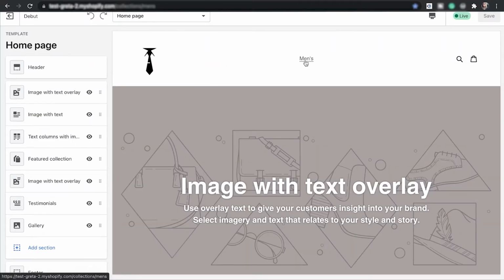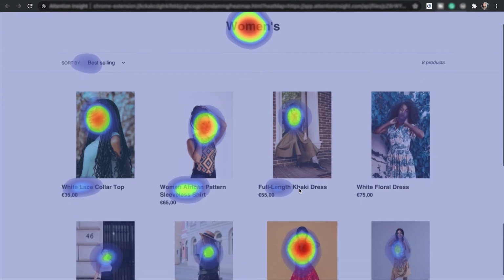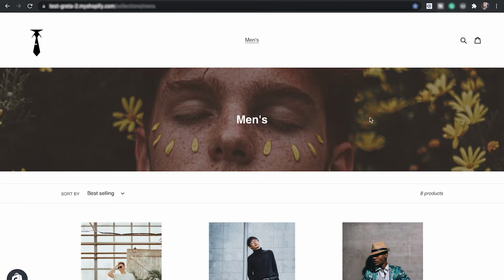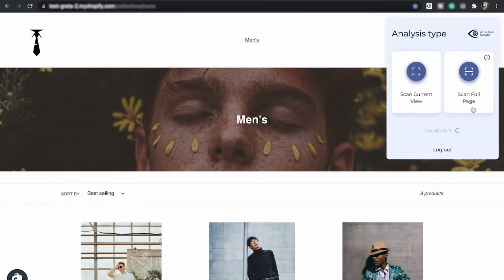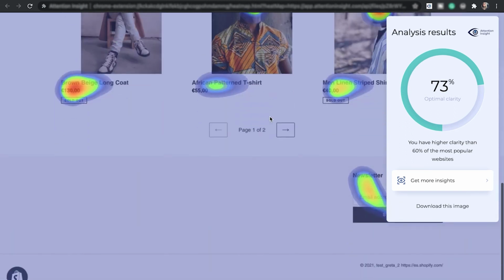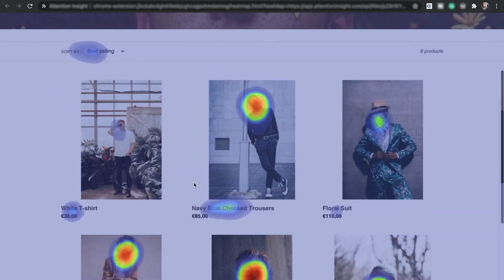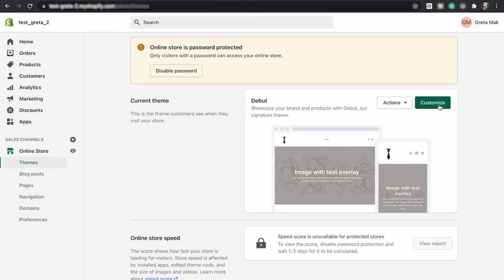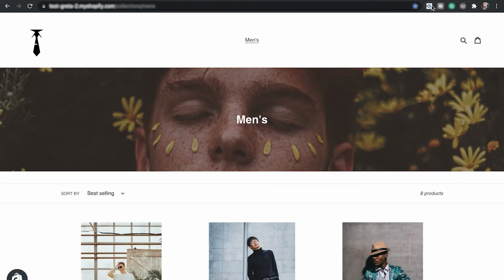Test Different Website Layouts with AI | Shopify | Attention Insight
Test different website layouts with AI, using Attention Insight Google Chrome extension. Here's an example of two website layouts created on Shopify platform.